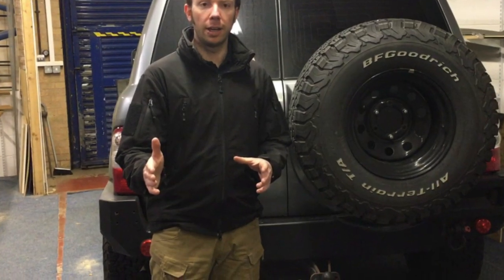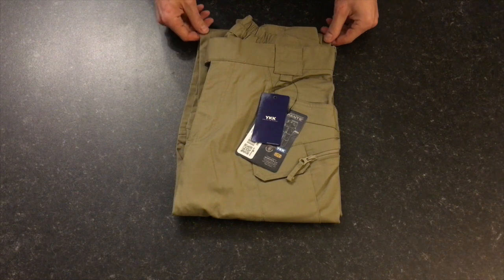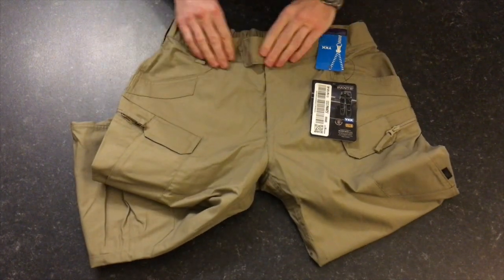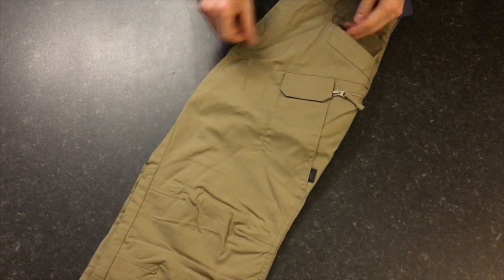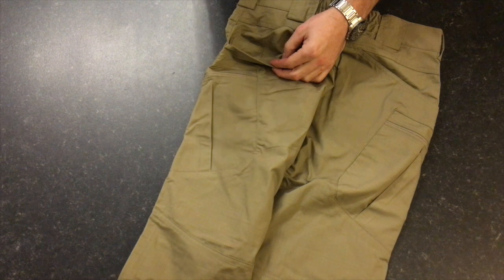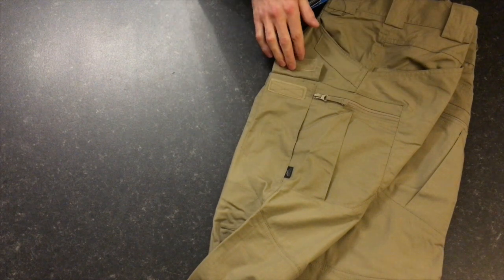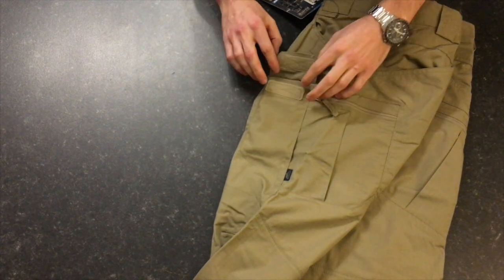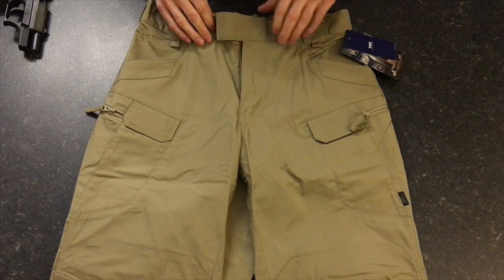Helikon-Tex : Urban Tactical Pants (English)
The Helikon-Tex UTP's are great trousers for everyday wear, work, shooting, hiking or any other outdoor activity.

With ergonomic pockets for all of your EDC you really can beat these trousers!